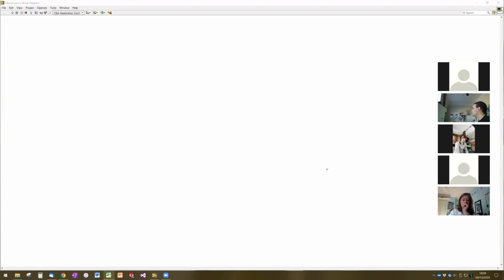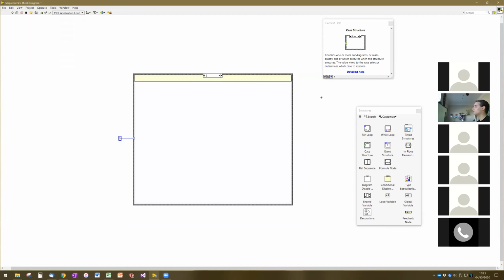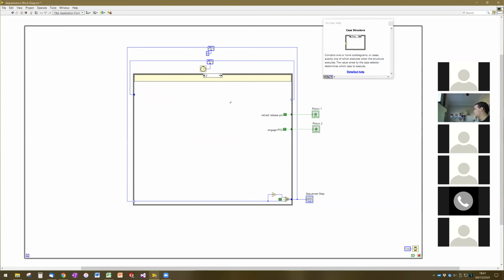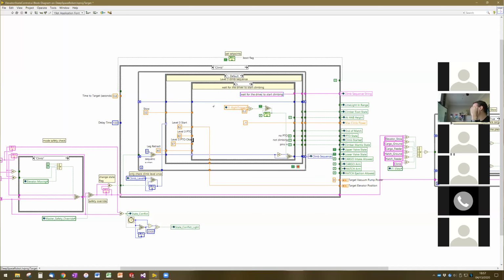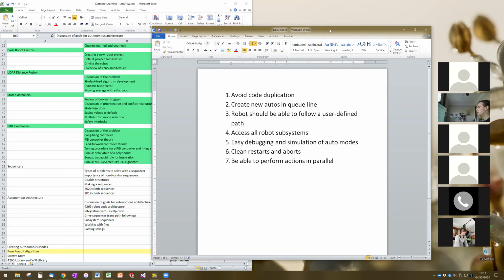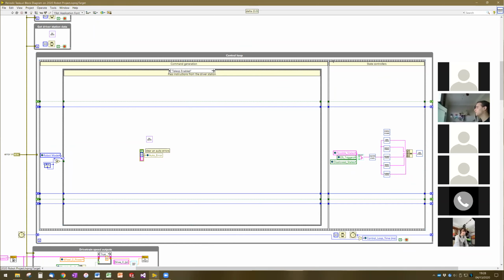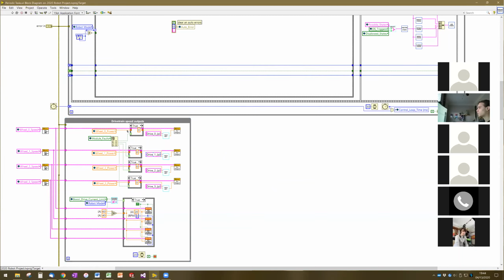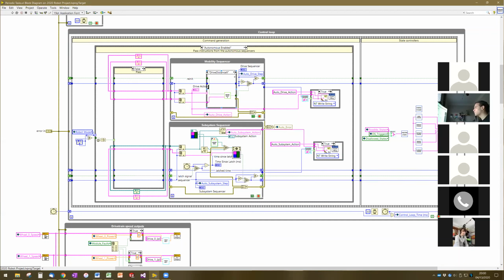LabVIEW Autonomous Architecture Part 1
Luke describes the code our team uses to operate the robot autonomously. He talks about the goals for our autonomous program and how it integrates with the driver control.

This training covers:

◉ Discussion of goals for autonomous architecture
◉ 4265 robot code architecture
◉ Integration with TeleOp code

Check us out on Instagram: secretcitywildbots
and Twitter at: frc4265